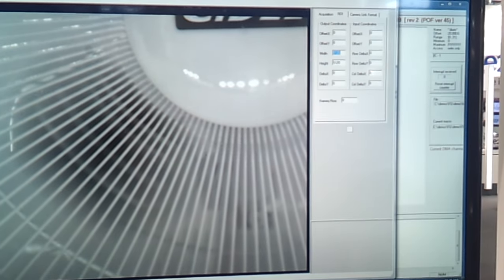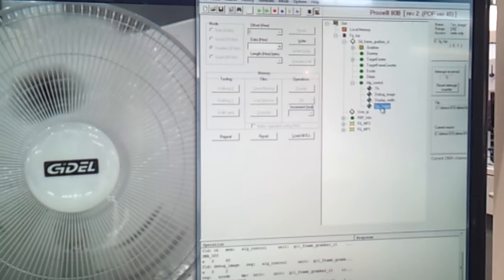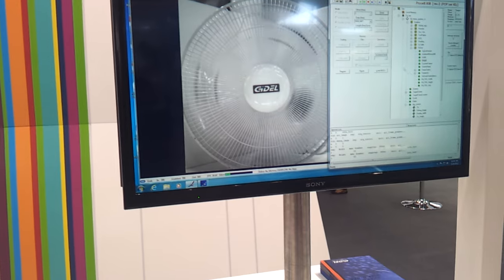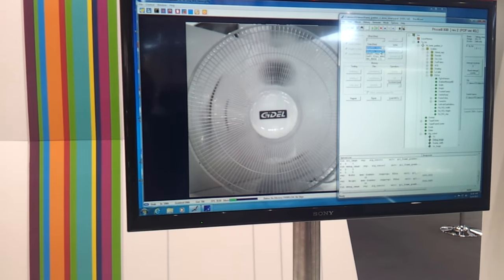Object Tracking FPGA implementation - Vision Show 2012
Gidel presented a step-by-step demonstration of its FPGA-based object tracking algorithm, highlighting the internal processing stages and real-time debugging capabilities.
The demo illustrated how developers can visualize, analyze, and optimize the complete tracking flow directly on FPGA hardware, enabling faster development and deterministic performance.